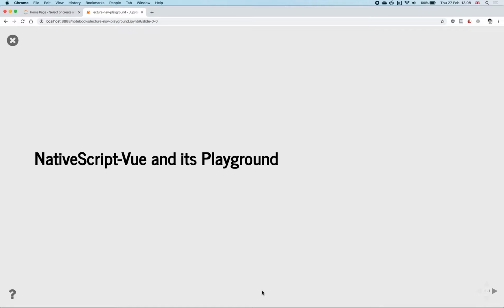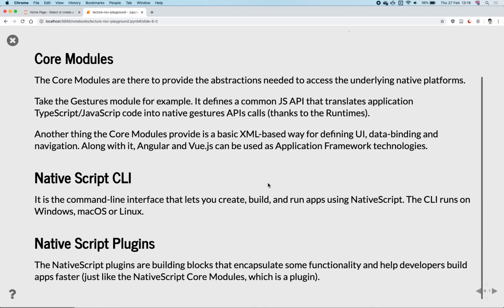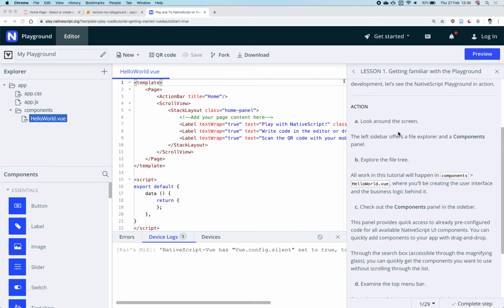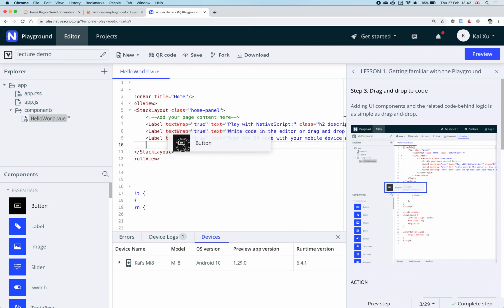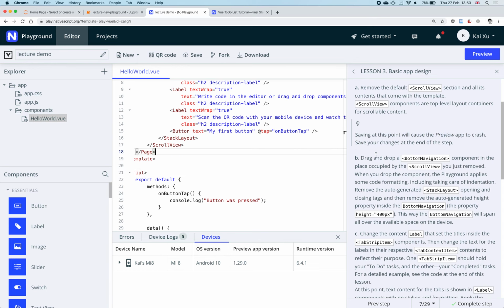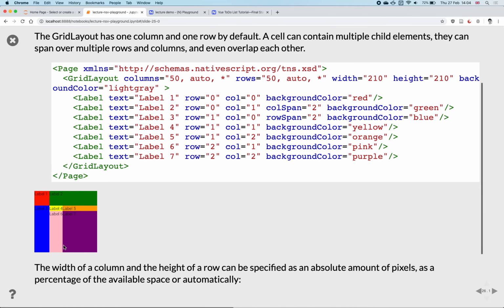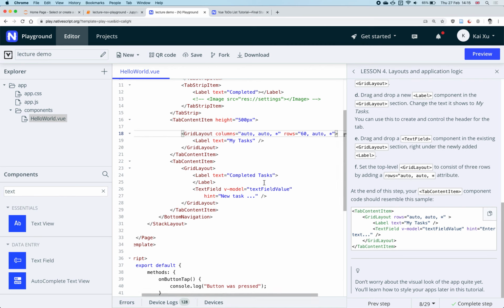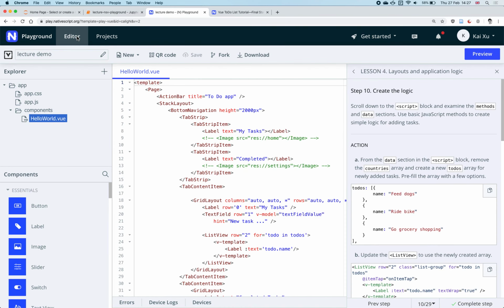CST3145 Week 19 NativeScript-Vue Playground